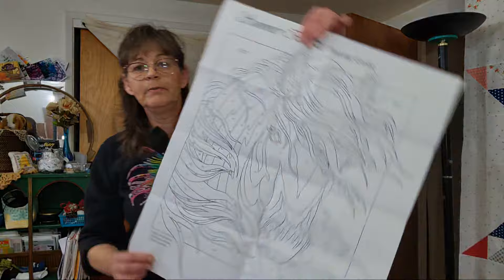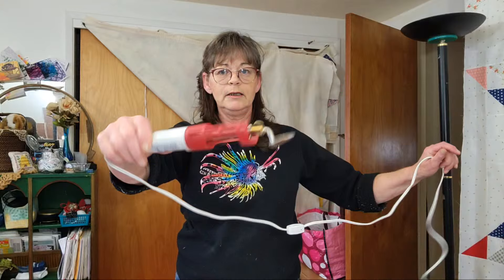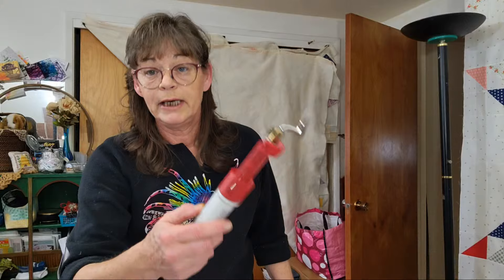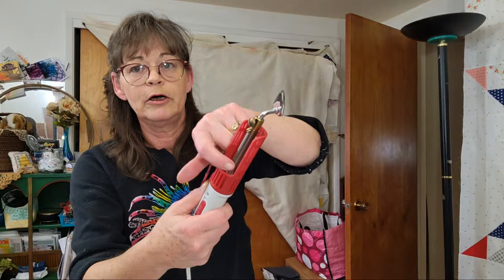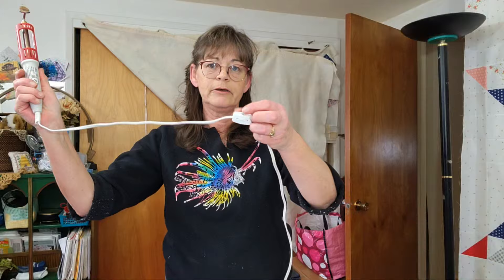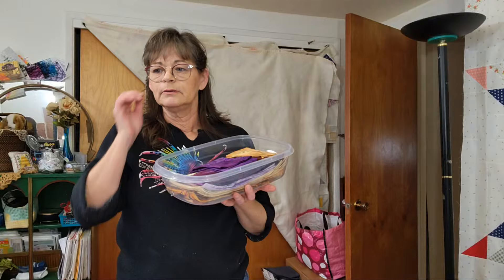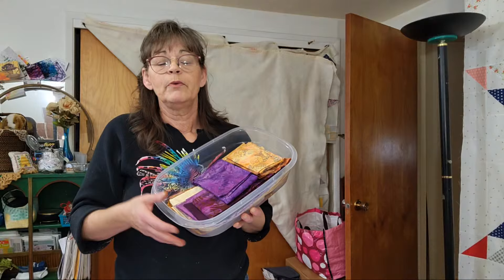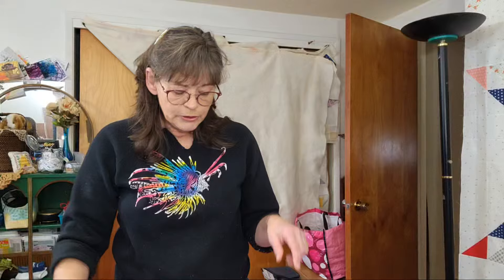Sunday Sew and chat 1.21.24 LIVE. collage art quilt pt1. Summer Breeze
Quilt, Quilting, sewing, applique, FPP, FlossTube, Cross stitch, Longarm, Free-motion quilting, Art, Collage, Design, beading, paper crafts, wood burning, painting, Unboxing, Fabric, chats and Live videos.  Plus so much more.

Projects: *WIPs*
**Calendar Quilts, 12 months of fun, fusible projects
Kim Schaefer's on Amazon
**Tiger Abstractions Quilt *Tiger*
**Pressed Flowers QA, from the Sew Sampler monthly Subscription box
**Jolly Bar (Berrylicious Quilt) with Berry Basket fabric by April Rosenthal

TeresaLouise
Elk City, Id 83525